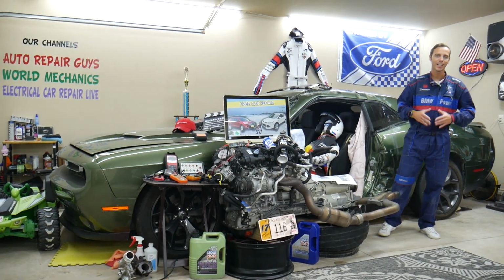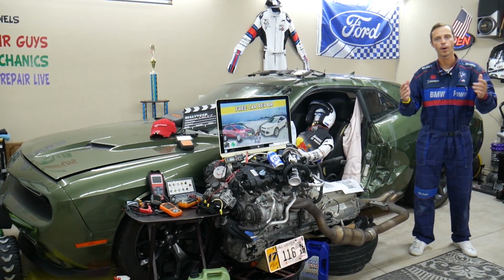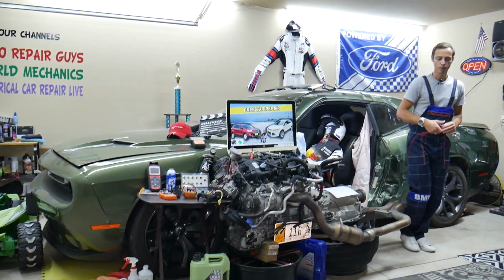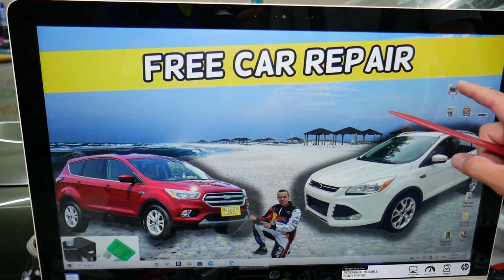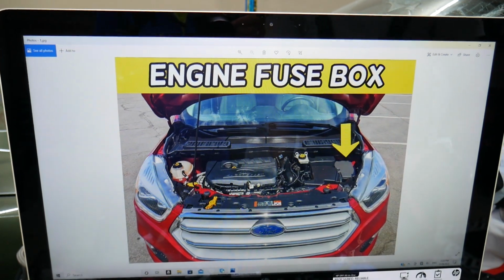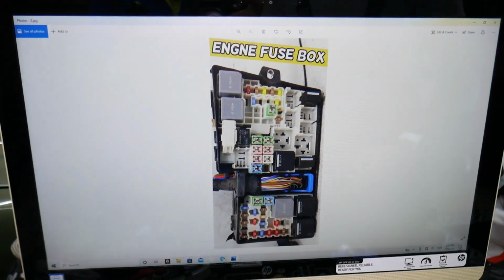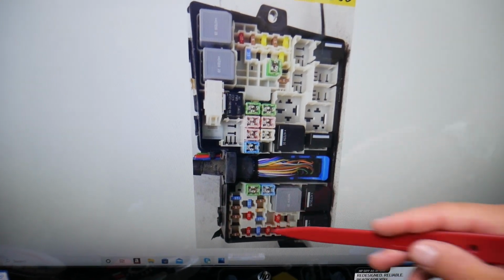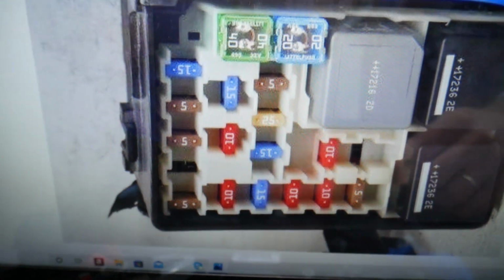FORD ESCAPE VST SOLENOID FUSE LOCATION 2013 2014 2015 2016 2017 2018 2019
2013 Ford Escape VCT solenoid fuse, VCT solenoid code fuse location
2014 Ford Escape VCT solenoid fuse, VCT solenoid code fuse location
2015 Ford Escape VCT solenoid fuse, VCT solenoid code fuse location
2016 Ford Escape VCT solenoid fuse, VCT solenoid code fuse location
2017 Ford Escape VCT solenoid fuse, VCT solenoid code fuse location
2018 Ford Escape VCT solenoid fuse, VCT solenoid code fuse location
2019 Ford Escape VCT solenoid fuse, VCT solenoid code fuse location

► Gray Relay
► Black Square Relay